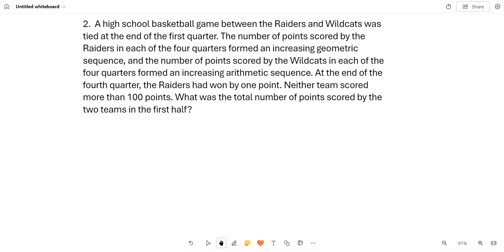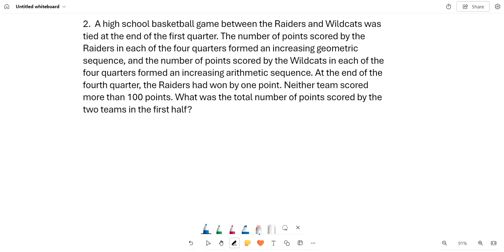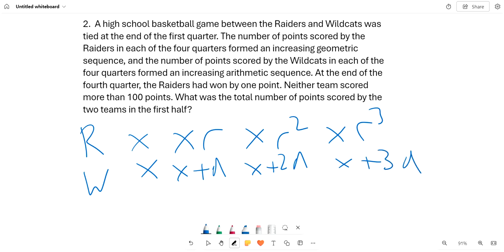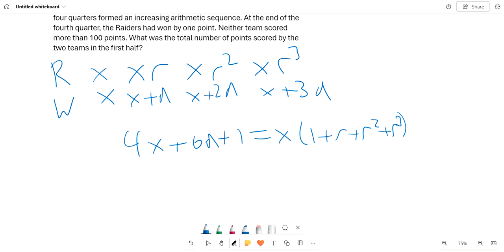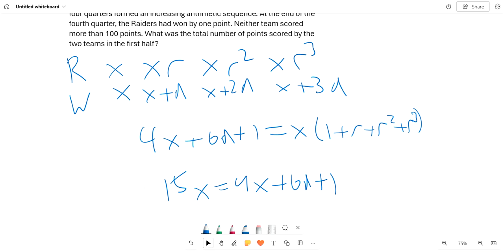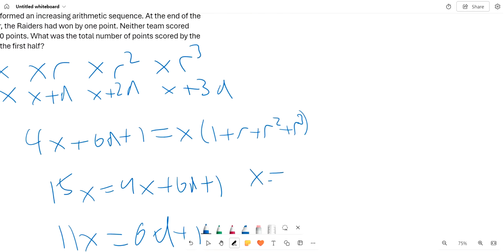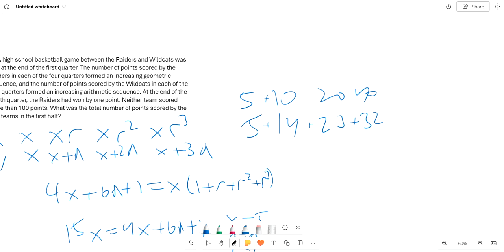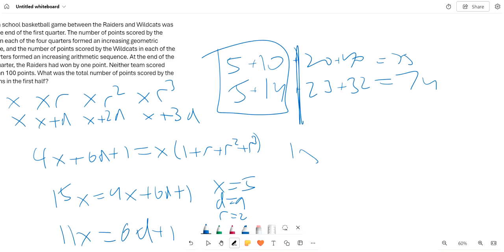Week 68 Quiz Problem 2